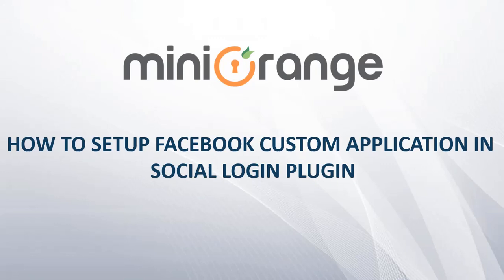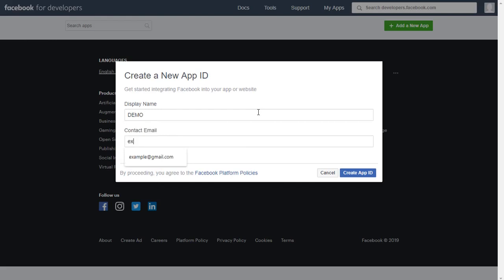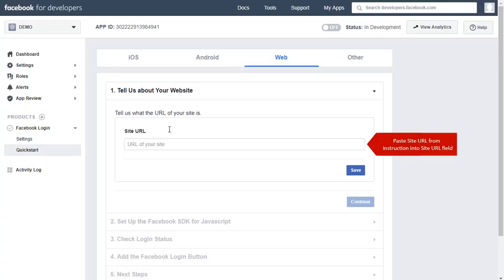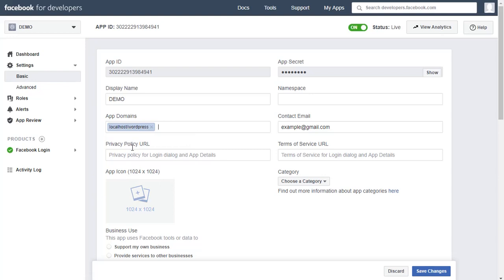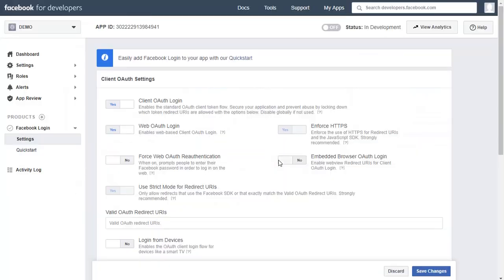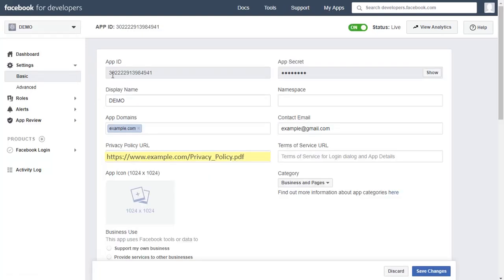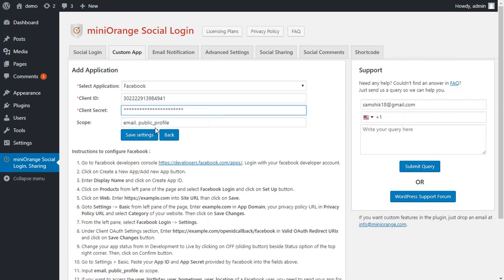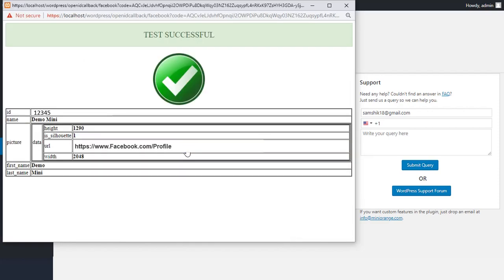WordPress: Social Login | How to Setup Custom Facebook App?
Login to your WordPress website with Facebook using miniOrange's FREE Social Login Plugin.  This plugins also enables social sharing.

This FREE Social login plugin provides login using social app to your website. It supports login with major social login app like Facebook, Google, Linkedin, Instagram, Vkontakte, Twitter, Amazon, Salesforce, Yahoo, WordPress.

This video is a step by step process for setting up Facebook login to your website.

FEATURES:
1. This plugin provides Social Login with Facebook, Google, Twitter, Vkontakte, LinkedIn, Instagram, Amazon, Windows Live & Salesforce
2. NO SETUP required for default social login apps.
3. Icon Customizations – customize shape, theme, space & size of social login icons according to your needs.
4. Assign Roles to users – Assign WordPress roles to users logging in with social login application.
5. Add the Social Login Icons on: login page, registration page, comment form or anywhere on your site using our Social Login widget/ shortcode.
6. Enable Email Notification to admin when user registers with social login application.
7. Share with social applications – Facebook, Twitter, Google+, Pinterest, Reddit, Vkontakte, Tumblr, StumbleUpon, LinkedIn, Pocket, Digg, Delicious, Odnoklassniki, Email, Print, Whatsapp
8. bbPress display options – Enable Social Sharing on bbPress Forum, Topic and Reply Pages.
9. Add Social Comments.